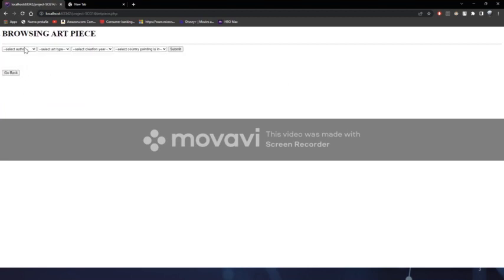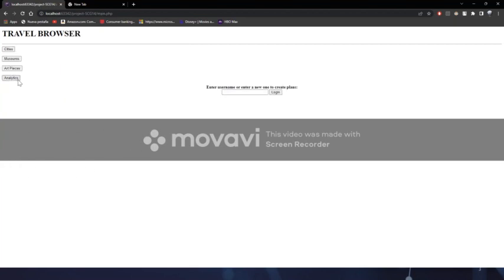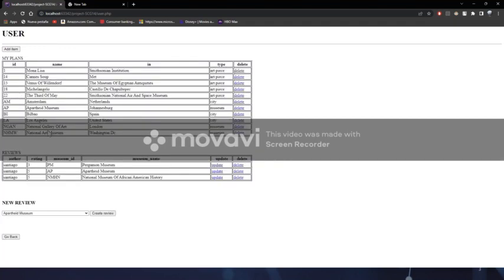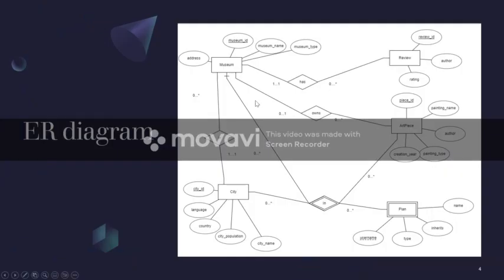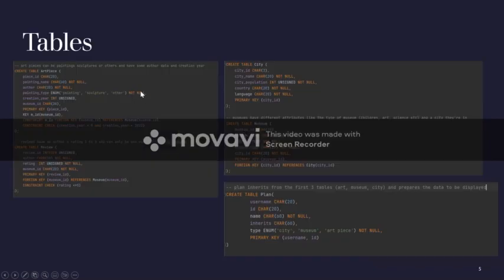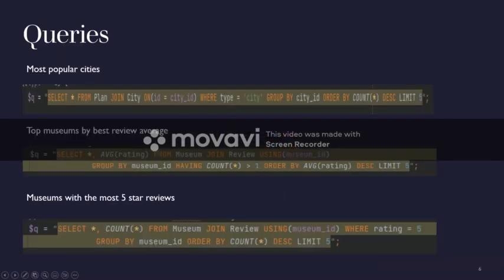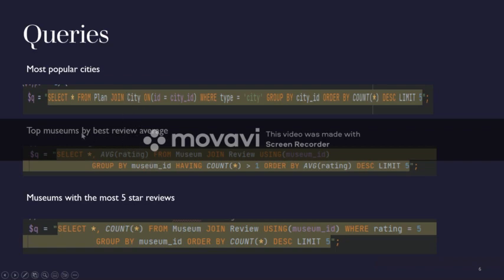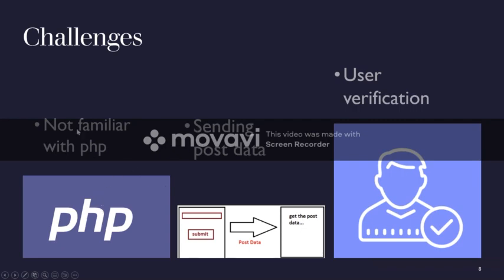Final Presentation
360 p to make it smaller